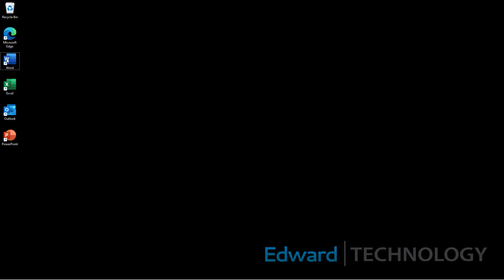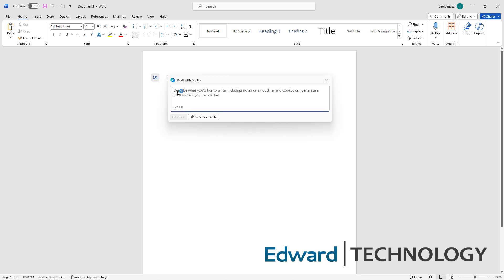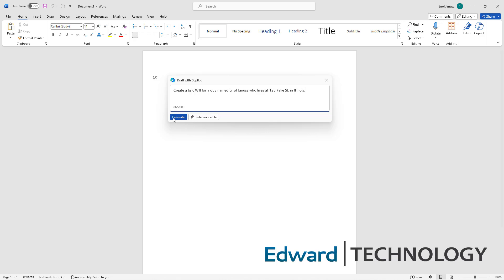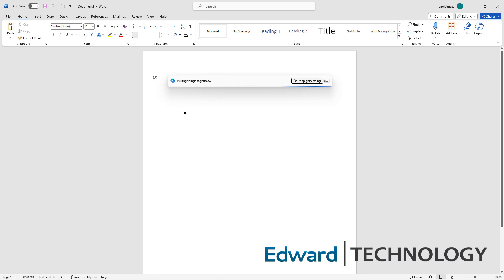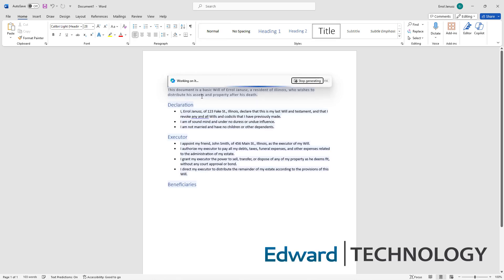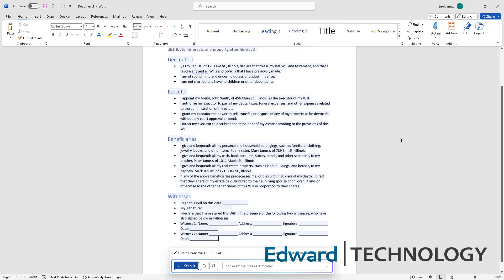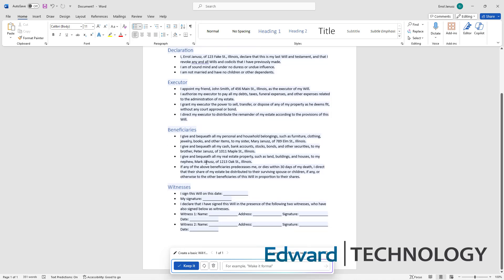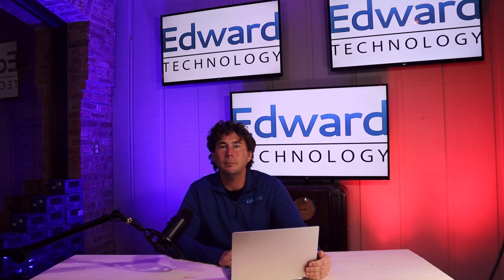Create Wills and Trusts in SECONDS with Microsoft 365 Copilot. A MUST See for Law Firms!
In this video, we create a basic Will in seconds.